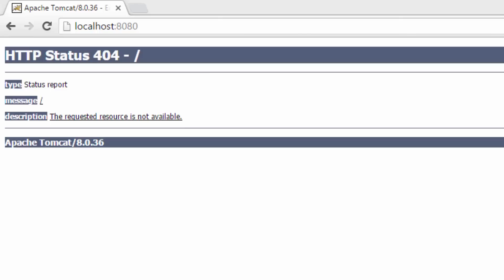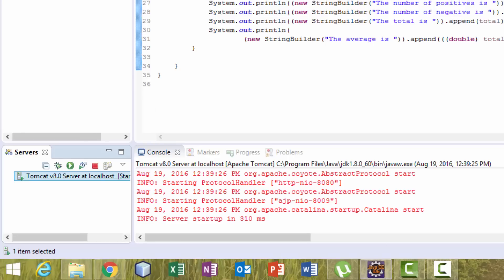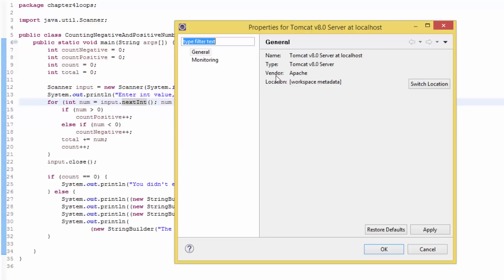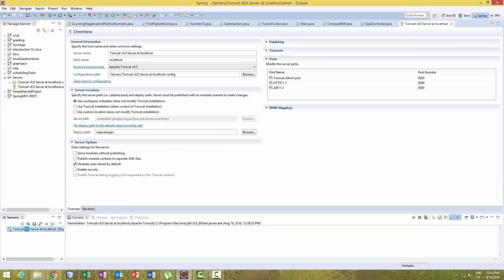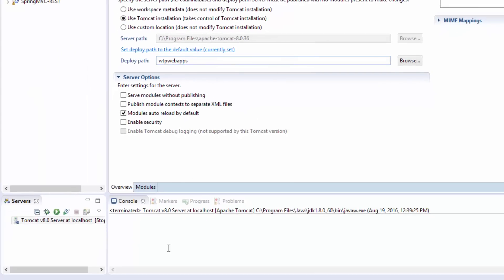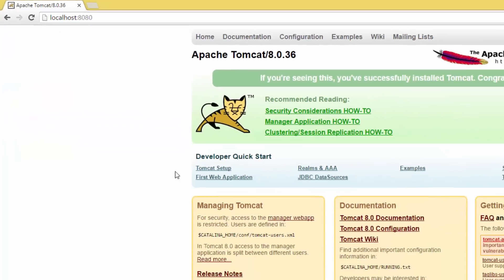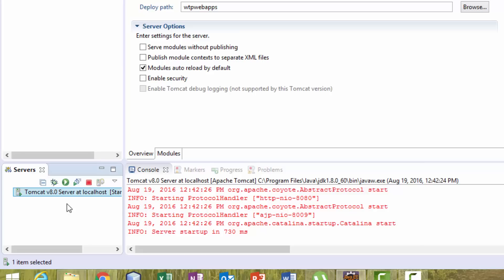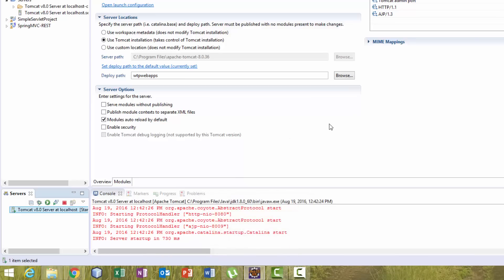Apache Tomcat HTTP status 404 error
Short video set to show you how to resolve apache tomcat http 404 error. Fix some few setting and you're good to go boom.